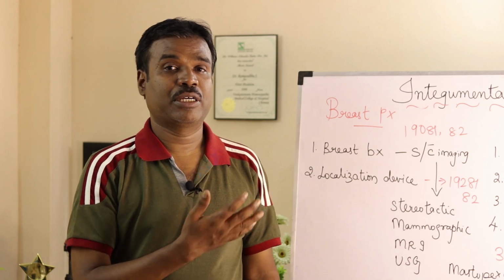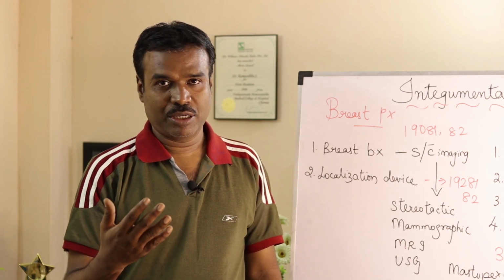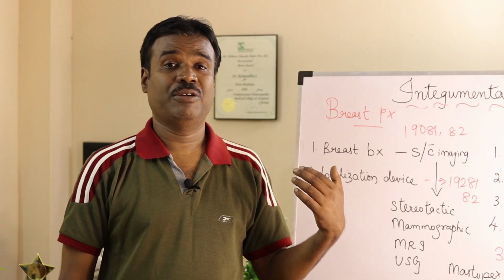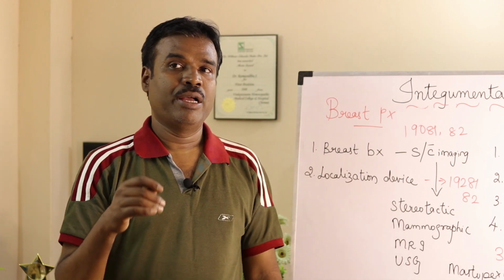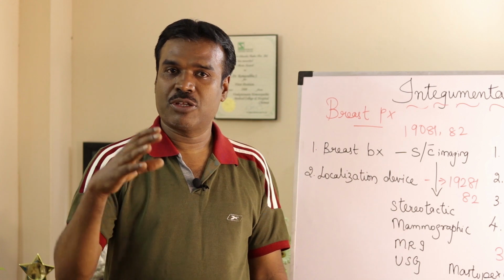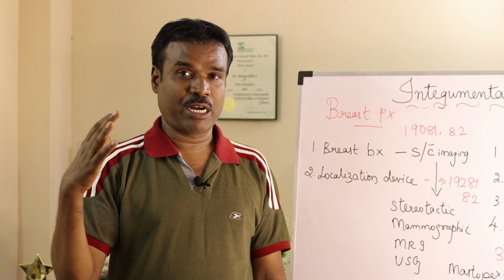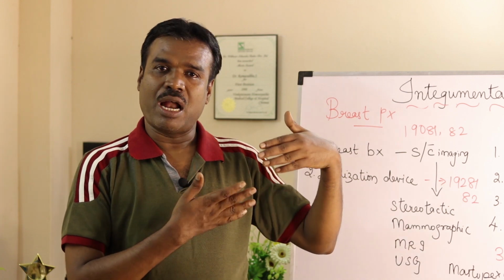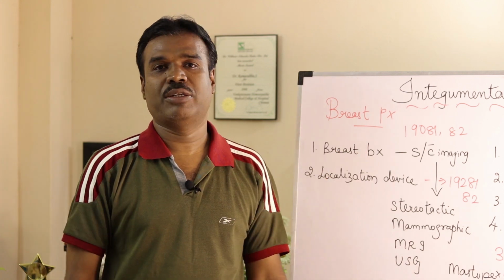Mastectomy | Breast Biopsy |Radiological Marker |Needle localization- Dr Rams Medical Coding Academy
Procedures on the human breast are listed in the 1 series of the CPT Coding manual namely under the Integumentary system. Breast biopsy, placement of localization devices are discussed. Open or incisional biopsy requires the surgical incision of breast for a diagnostic examination. Percutaneous biopsy is done directly or through the usage of guidance like stereotactic guidance, MRI guidance, mammographic guidance. Radiological examination of breast is called mammography and localization devices like clips, metallic pellets are placed in the breast for subsequent excision by the surgeon.

(Or)
Use the Below link: